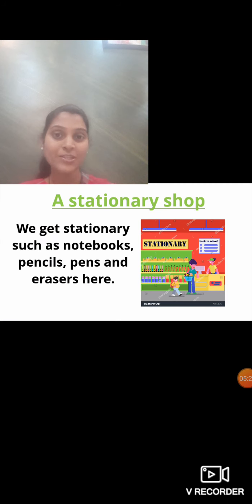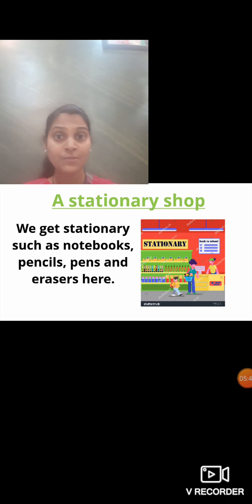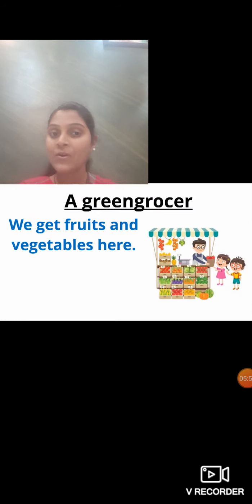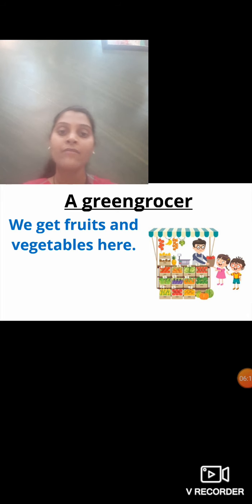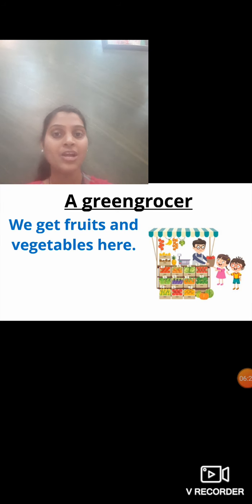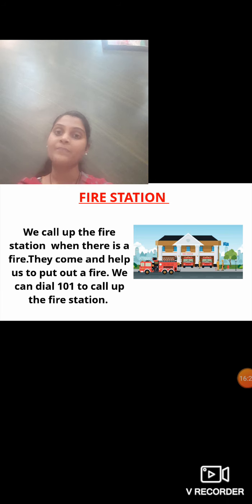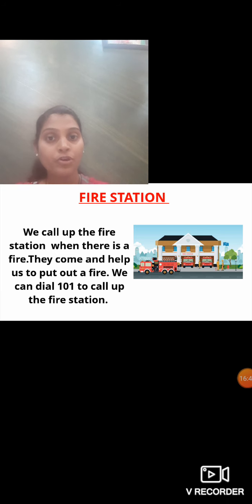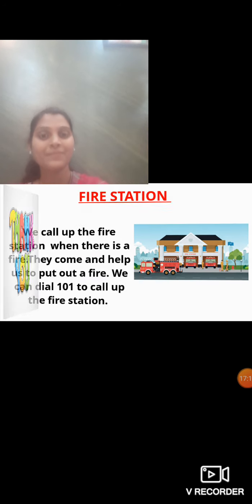Class 2 EVS Chp 8 Places in our neighbourhood part 3